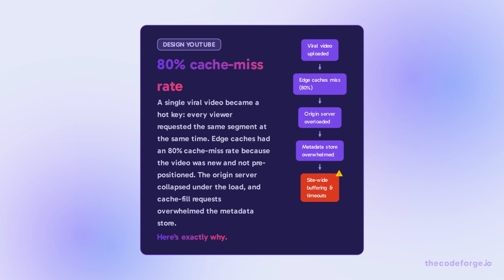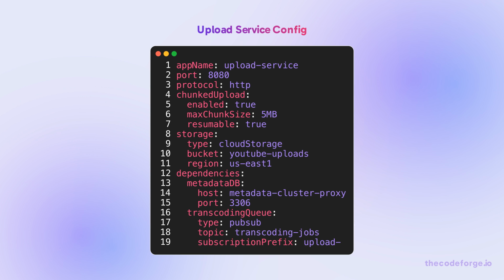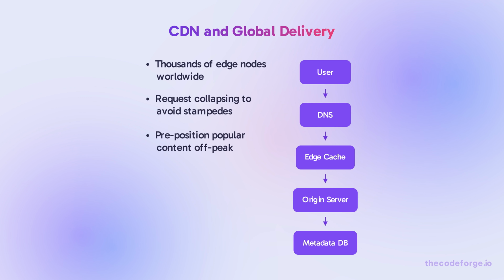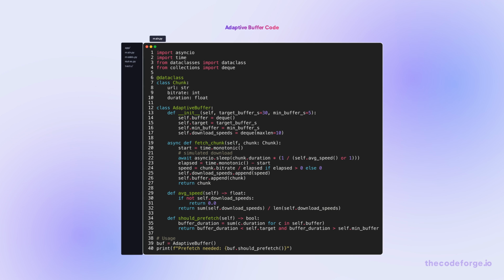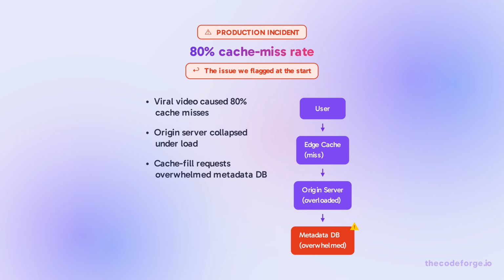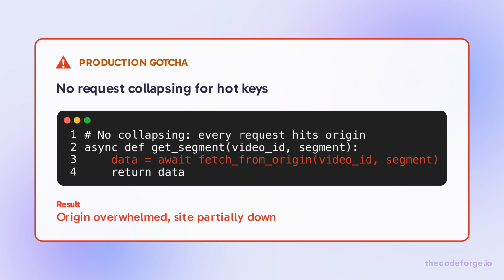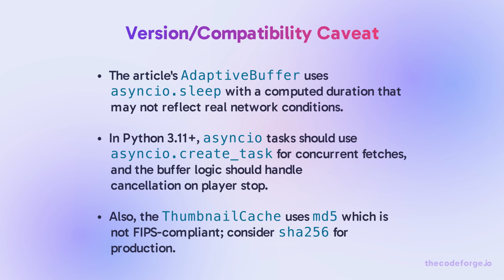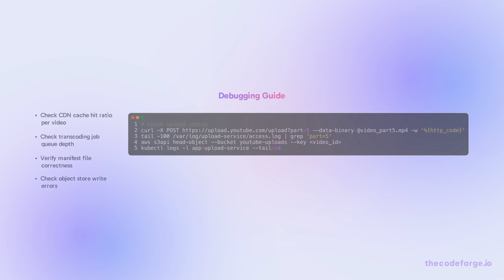A Viral Video Became a Hot Key and Cratered the Cache — Design YouTube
A viral video segment turned into a hot key — every viewer hit the same key at once and the edge cache-miss rate spiked to 80%. This is designing YouTube: video upload and transcoding pipelines, adaptive bitrate, CDN and edge caching, the hot-key problem, and metadata at scale.

⏳ Timestamps:
0:00 - Cold open: 80% cache-miss rate
0:09 - Intro
0:15 - What Is Design YouTube
0:34 - Upload Pipeline Config
1:18 - Transcoding at Scale
1:38 - CDN and Global Delivery
2:01 - Metadata Storage
2:22 - Recommendation System
2:43 - Client-Side Buffer
3:22 - Thumbnail Heat
4:04 - 80% cache-miss rate
4:30 - The Fix
4:56 - ⚠ Gotcha: No request collapsing for hot keys
5:11 - ⚠ Gotcha: Transcoding entire video serially
5:25 - ⚠ Gotcha: No egress cost management
5:40 - Version/Compatibility Caveat
6:17 - Production Caveat: Transcoding Job Retries
6:38 - Debugging Guide
6:54 - Interview Questions
7:20 - FAQ
7:44 - Key Takeaways
8:03 - Next up
8:11 - Wrap-up

⏭ Next up: Design WhatsApp